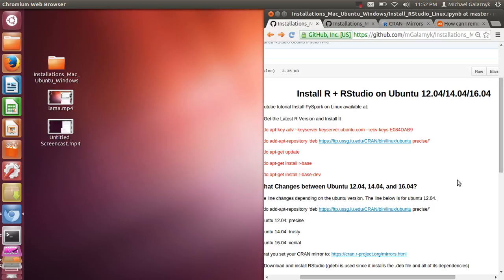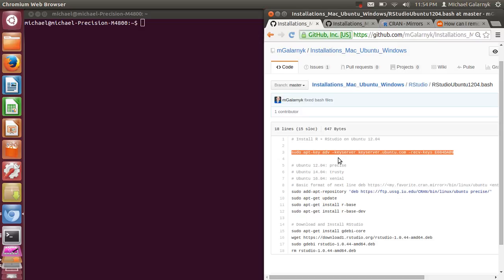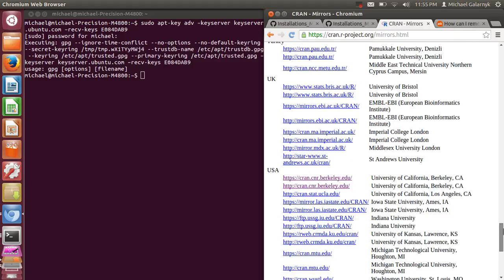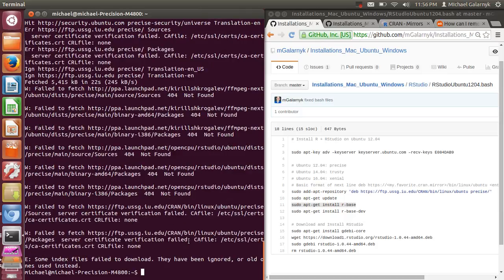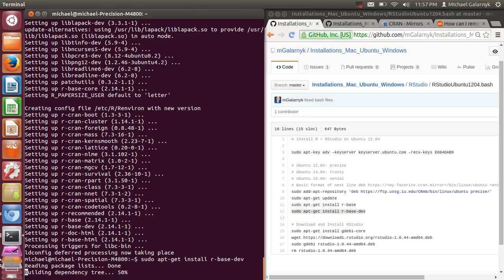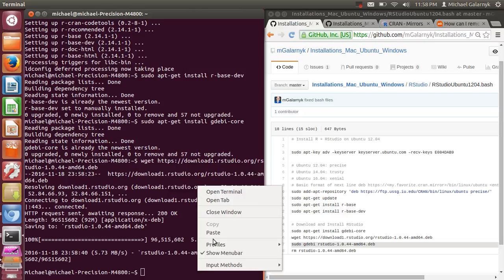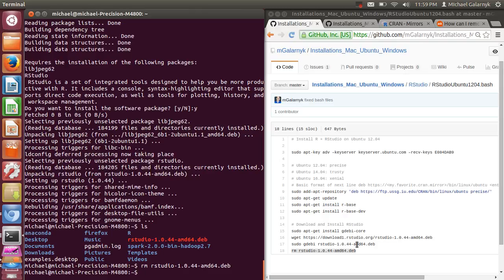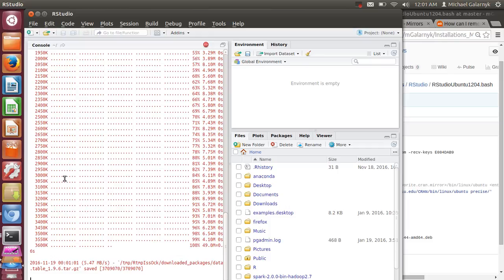Install R and RStudio on Ubuntu 12.04/14.04/16.04